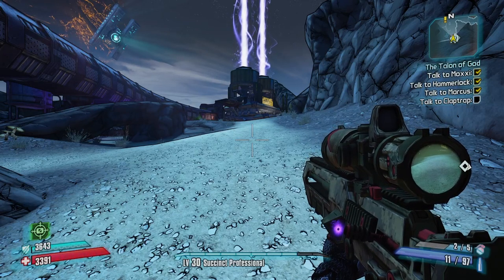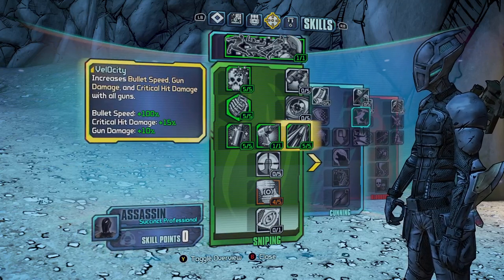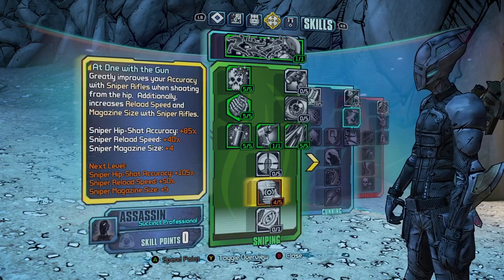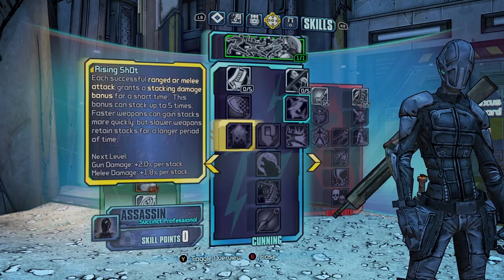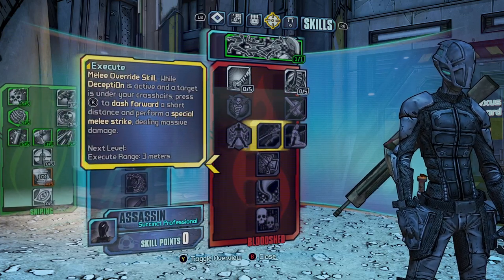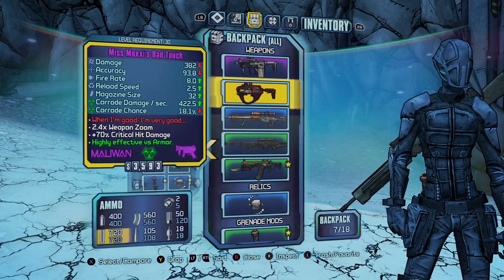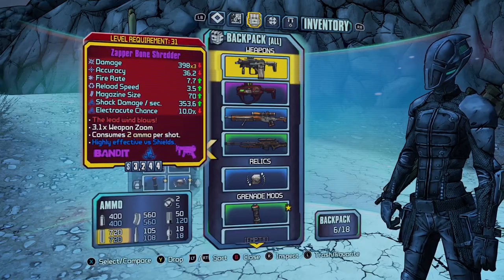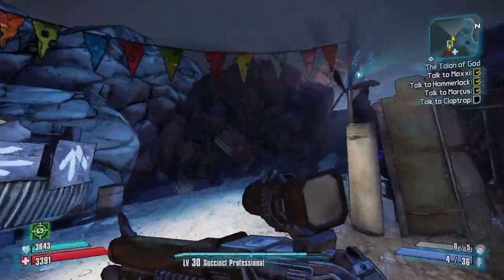Borderlands 2 Best level 30 Zero Build 2024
Best Level 30 Assassin Build. BEST WAY TO START THE GAME!!

Key points:
(Duplicate) all the UNIQUES and GOOD GEAR off the other level 30 characters so you can start TVHM with

The Hail (unique assault rifle)
Lady fist (unique crit pistol)
Moxxi good touch (purple unique smg)
Moxxi bad touch (purple unique smg)
Bone shredder (purple unique smg)
Flying Lascaux (unique smg)
Restructing heartbreaker (unique shotgun)
Slag hyperion shotgun (green hyperion shotgun)
Bushwack shotgun (green Jackob's shotgun)
The hive (unique rocket launcher)
Alkaline absorb shield 39% absorb bullets (green shield)
Fire elemental damage relic 16% fire damage (green relic)
Stockpile relic 51% sniper rifle ammo (blue relic)

OTHER GEAR:
Conference call (Legendary shotgun) (farm moonshot)
Logans gun (legendary pistol) (farm from wilhelm) (INFINITE ROCKETS) (pair with an absorb shield)
Miss Moxxis endounment relic after killing the warrior complete The Good The Bad and The Mordecai mission (XP BOOST relic)
Use a few golden keys to get purple class mods a better purple shield an a high damage purple rocket launcher
complete BFF quest in sanctuary for The Order shield (good melee shield) pair with heartbreaker
Farm the vending machines for purple/blue gear
Farm the warrior for Eridium and legendarys/purples/blues after getting the conference call/bee
Do part of the tiny tina DLC to get the BEE SHIELD from the trees (HUGE DAMAGE INCREASE)

BEST WAY TO START THE GAME!!

^I will showcase most of this gear in my next build videos^